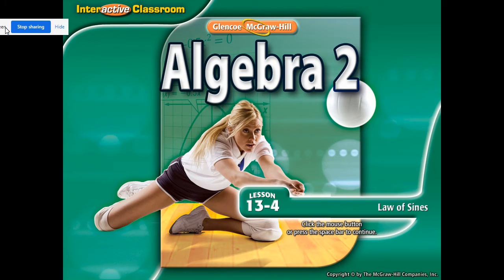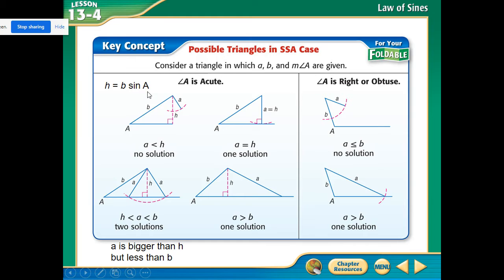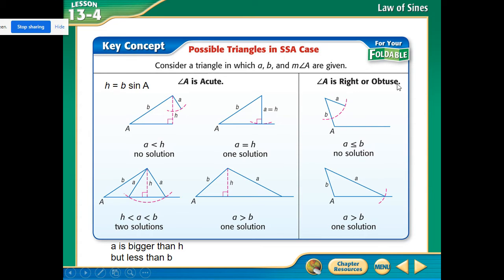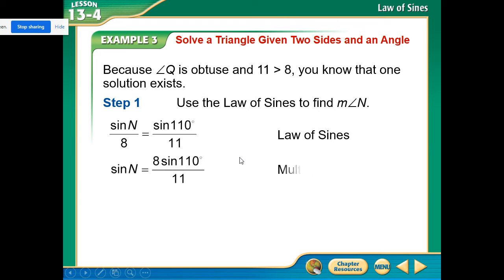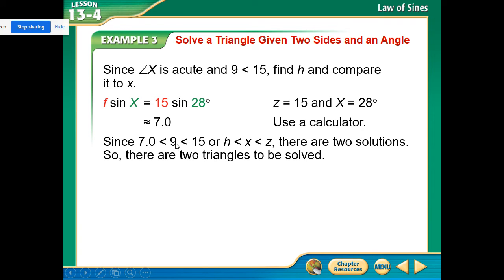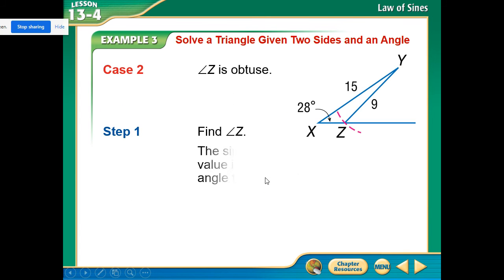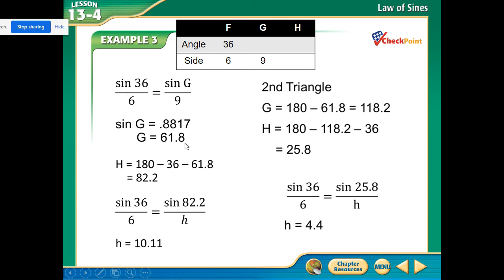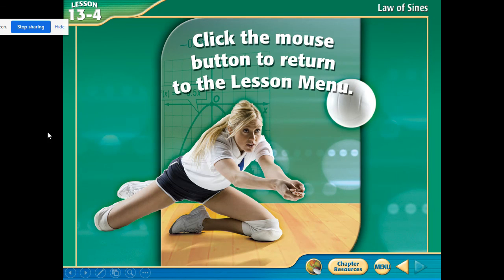Solving SSA Triangles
How to solve SSA triangles